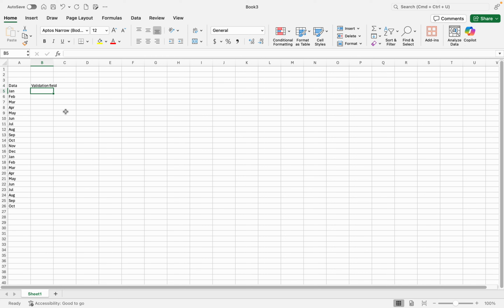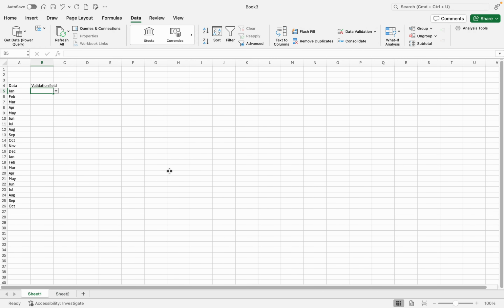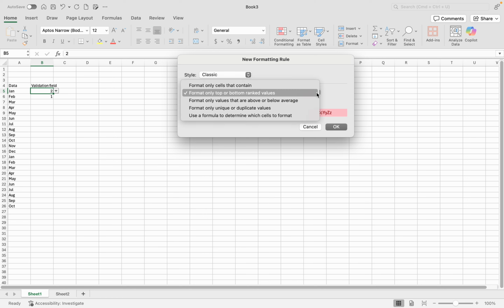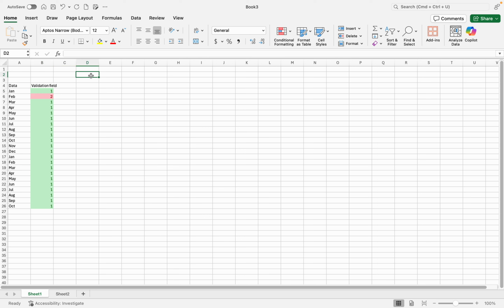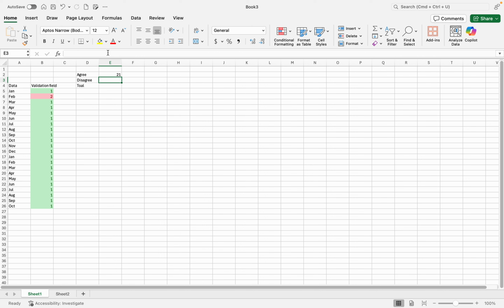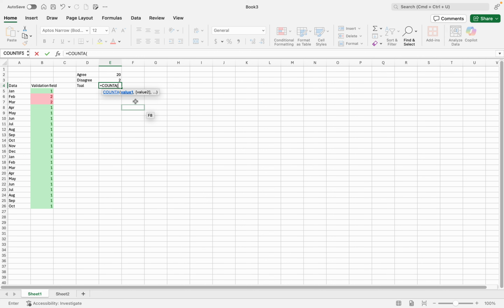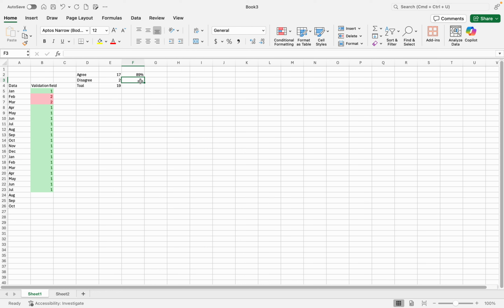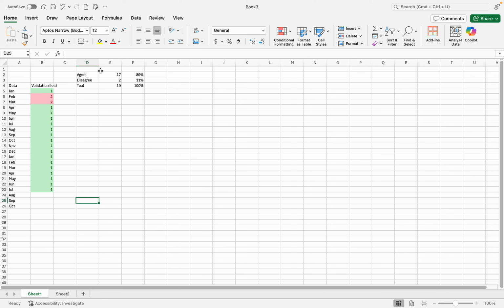Excel Trauma Validation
Quick video on how to create a simple trauma data validation form in excel.